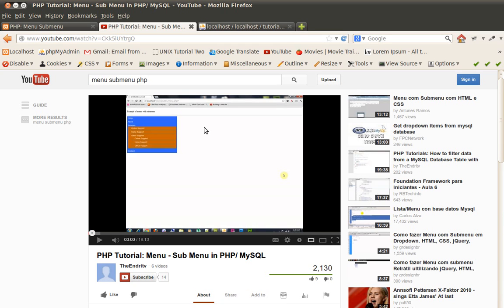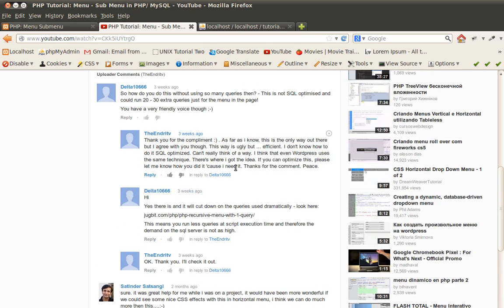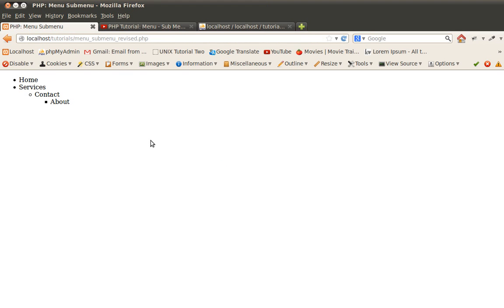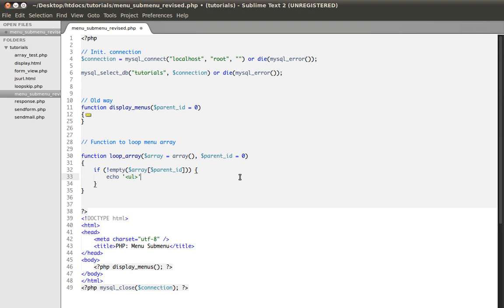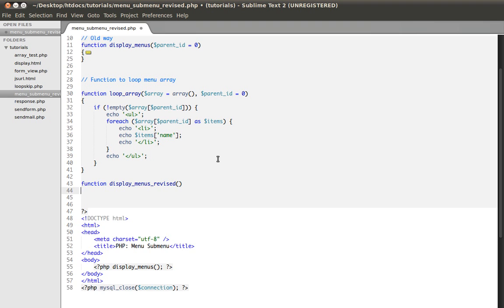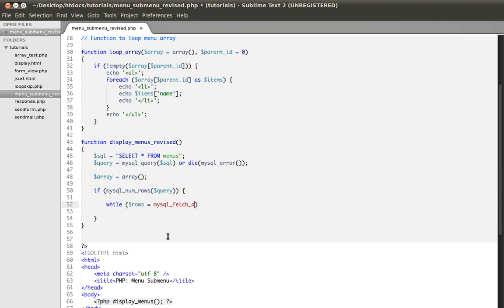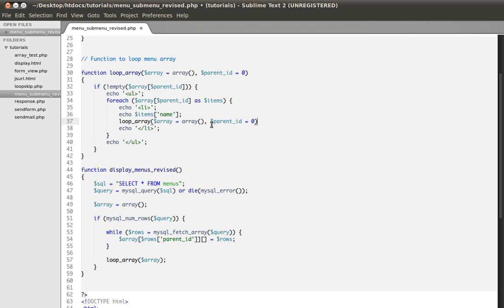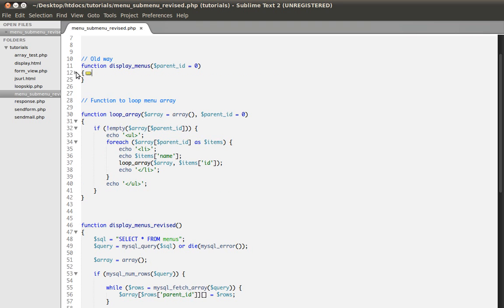PHP Tutorial: Menu - Sub Menu in PHP/ MySQL - Revised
Hello everyone. This is a short tutorial about menus and sub menus in PHP / MySQL. This time it is revised for better performance. The bad news is that my English hasn't improve yet so feel free to mute the audio if you want and watch the video instead :) . If you like this video, please like, rate, comment. If you need the source code, message me.